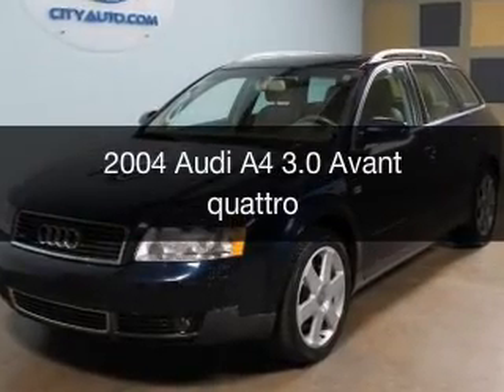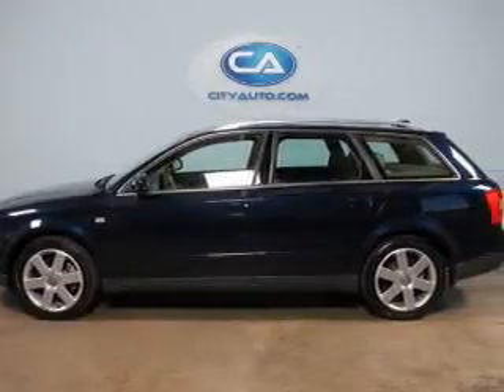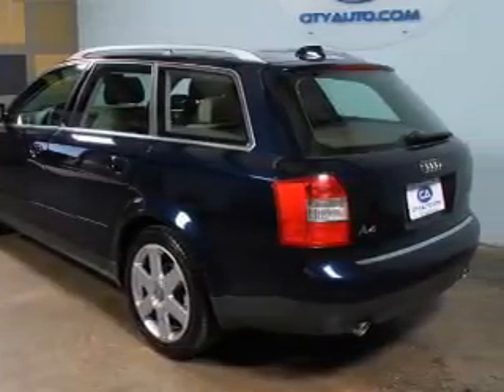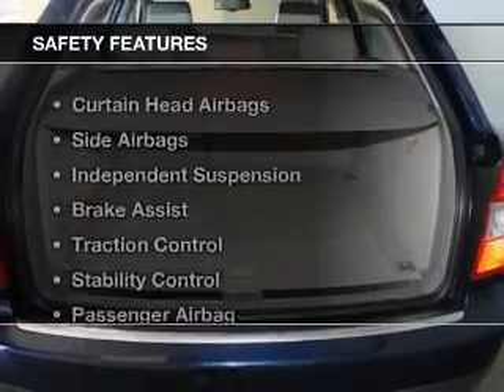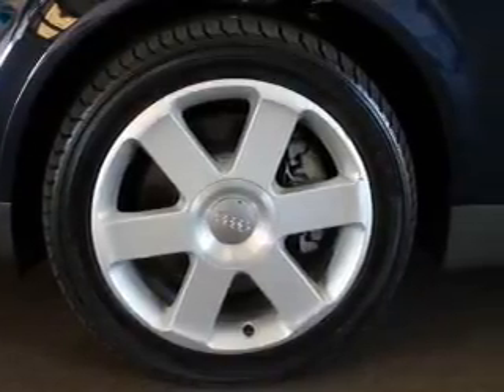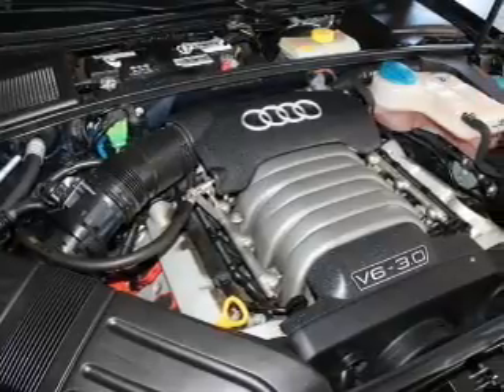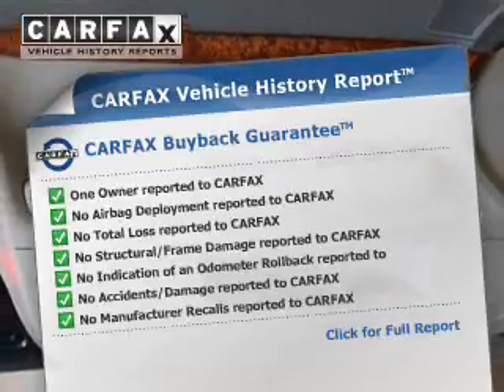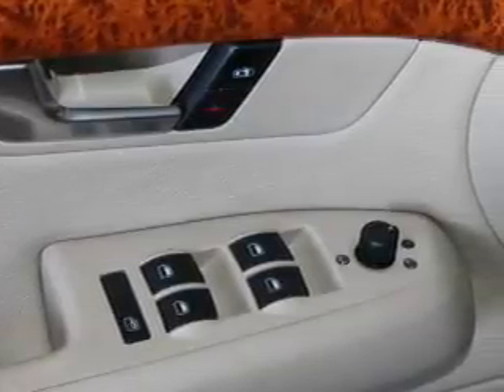2004 Audi A4 - Memphis TN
Phone:
Year: 2004
Make: Audi
Model: A4
Trim: 3.0 Avant quattro
Engine: 3.0 liter 6 cylinder 30 valve MPFI DOHC
Transmission:
Color: Blue
Mileage: 60204
Address:
4932 Elmore Rd.